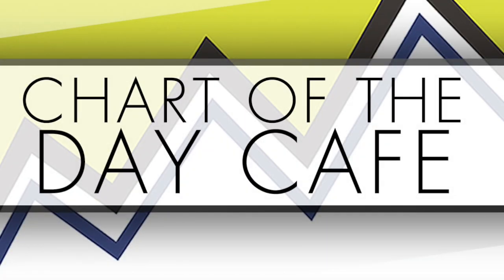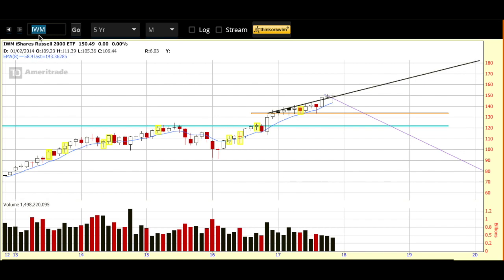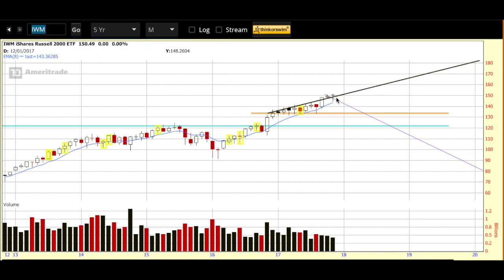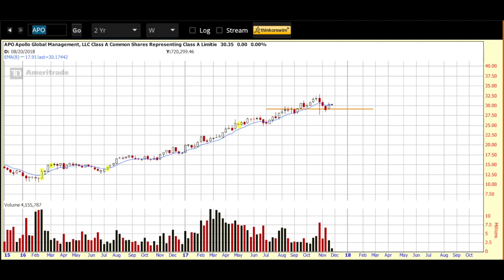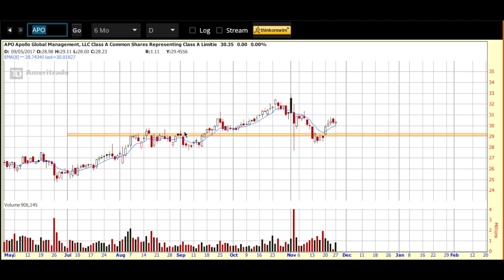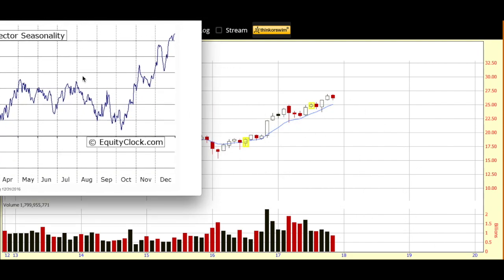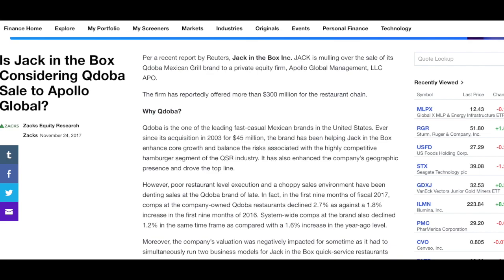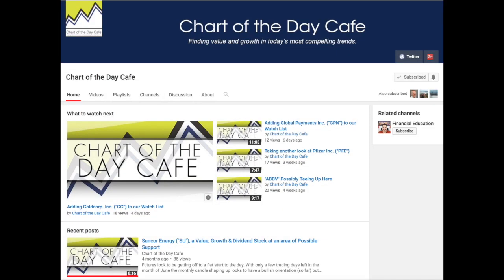Adding Apollo Management Group ("APO") to our Watch List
We are off to a strong start for the day.  Incoming Fed. Chair, Jerome Powell, will be speaking today and markets will no doubt be paying close attention to what he says about interest rates and inflation.

With price on the Russell Index (“IWM”) currently up and over the 8 day EMA we are adding Apollo Global Management  (“APO”) to our watch list.